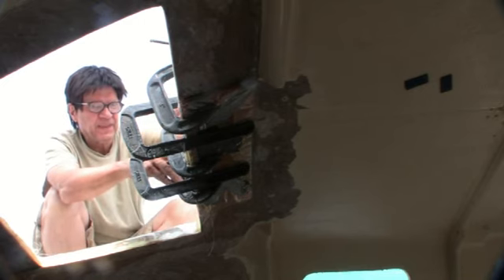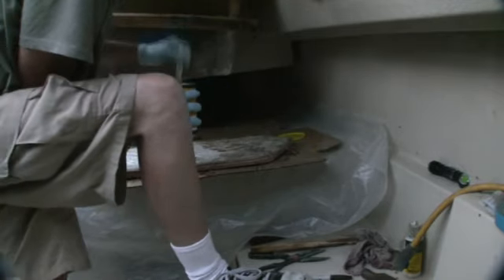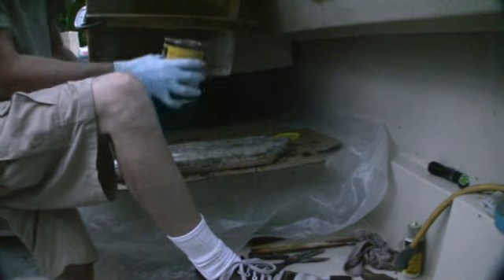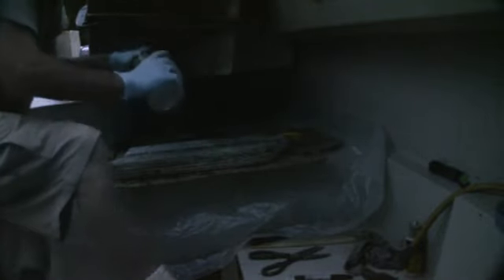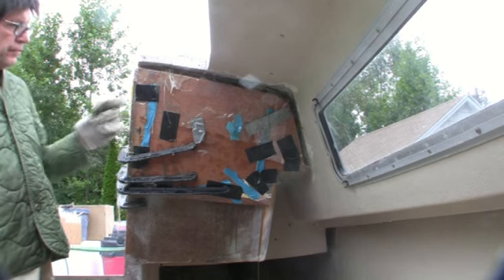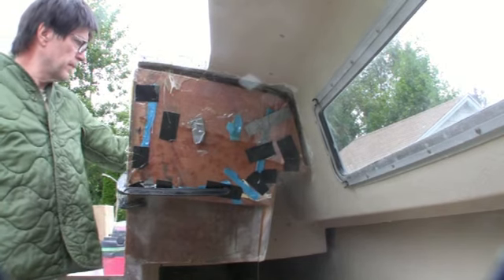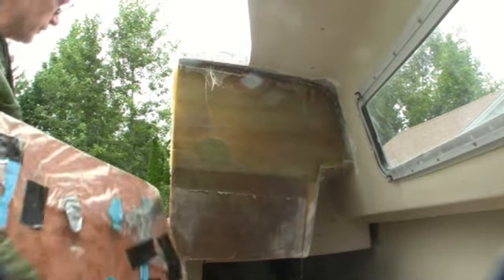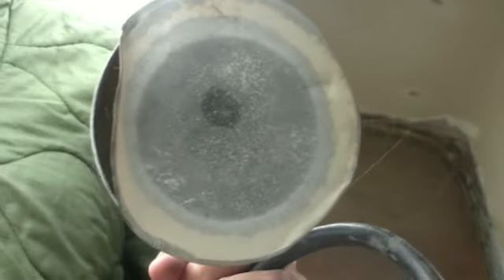Overhead Polyester Resin Polyester matting Job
Overhead Fiberglass matting job. Not easy, nobody else figured it out, Show me a better way. I figured it out myself. I think its easy, once your shown how. Beware though, They say a picture is worth a thousand words, so how many words is a video worth?  Anybody worth their salt can see this is top job A1 work, even better than the factory did. Hummm, don't think Vacuum Bagging would work either. And I used Vacuum bagging. All sorts of it. Ask me in a few months what one is the best after I experiment some more. I buy my products and tools only from two places, FibreGlast, and Polymer Products. Both have videos. I don't work for either, but I think we could work together and still have fun.